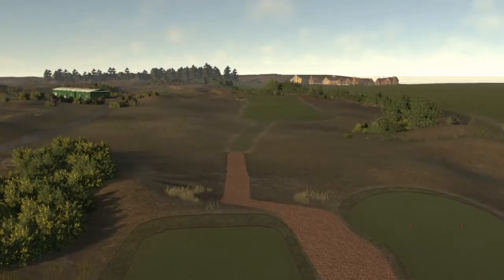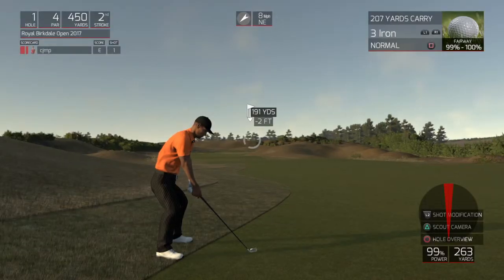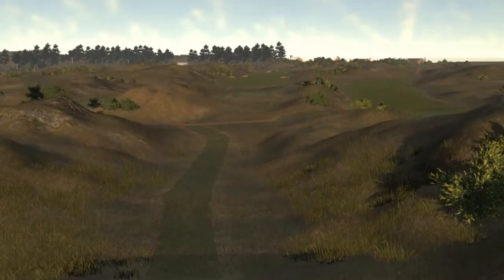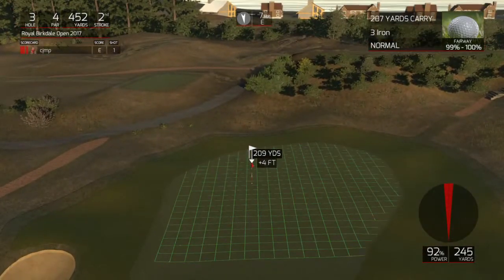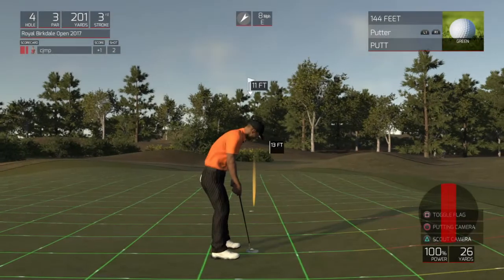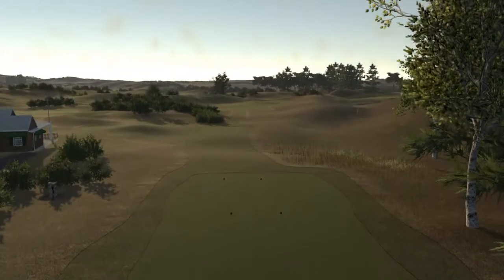The Golf Club - Royal Birkdale Front 9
Hi there, thanks for visiting the channel!

With golf's Open Championship approaching, I just felt it was only right to post some gameplay of Royal Birkdale in The Golf Club.

This is footage of the first nine holes. Second nine will be posted soon!

And if you haven't, feel free to visit my videos on social virtual worlds, as well as my tour of U.S. Open host course, Erin Hills.